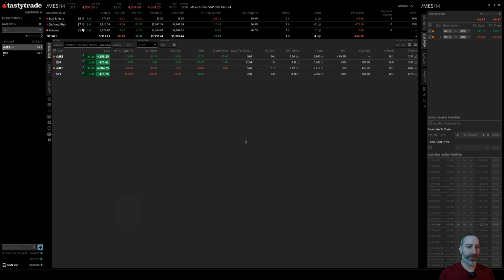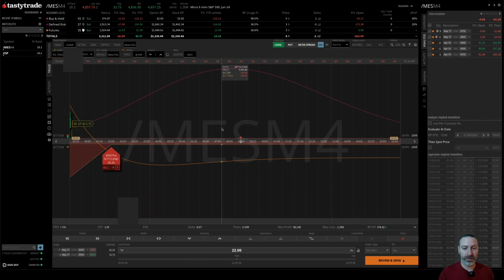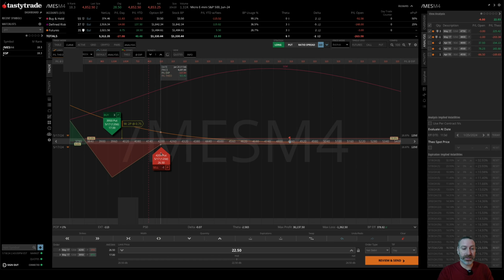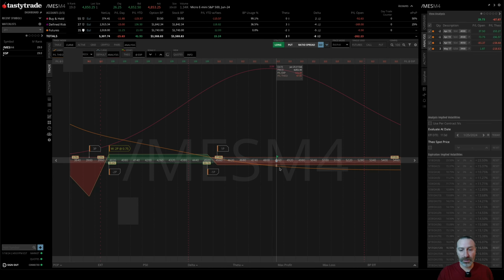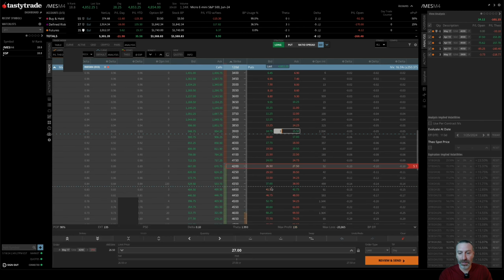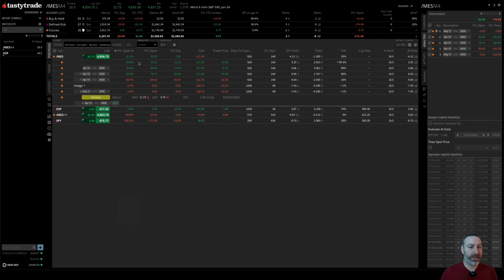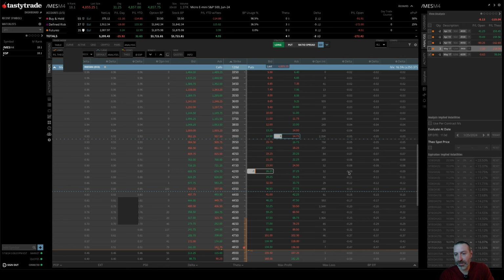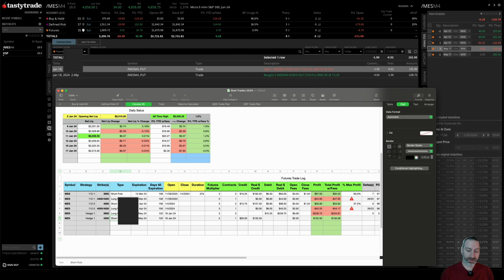Account Hedge - Long Put Ratio Spread (3-1)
Real trades. Real P&L. No BS.

Documenting my trades to see if I can make money in the stock market like people claim they do.

I do NOT sell anything...no alerts, no courses, no Discord chat rooms, nothing. Never have. Never will.

Not advice. TRADE AT YOUR OWN RISK!